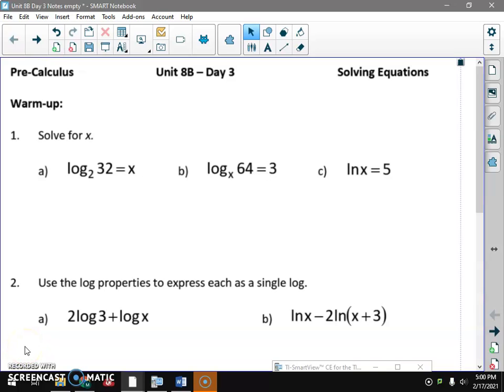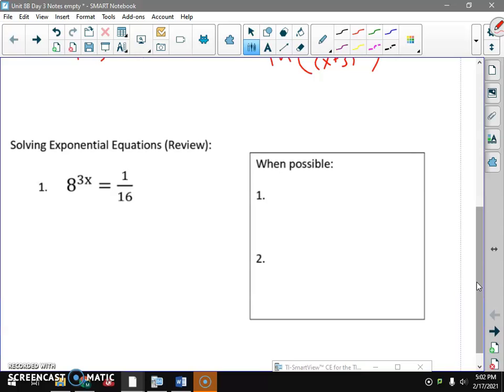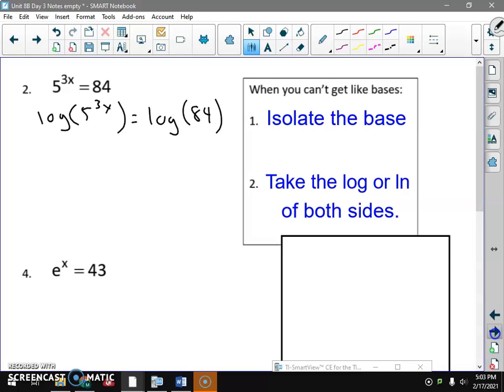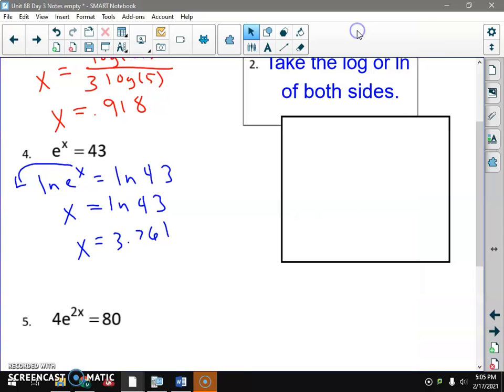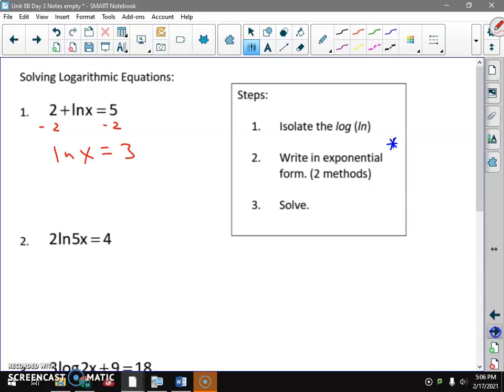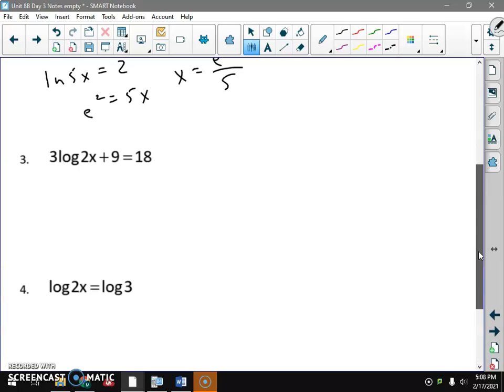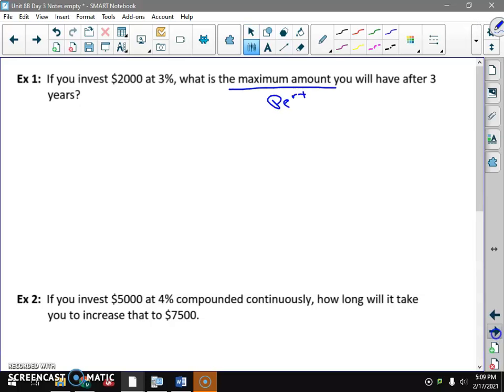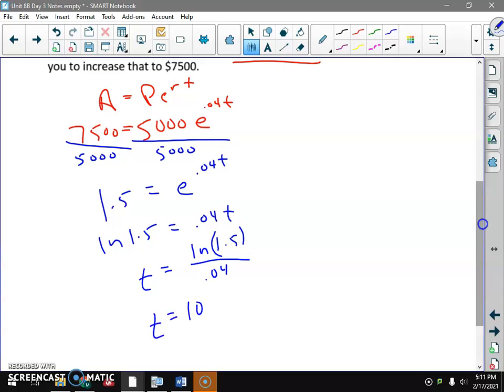8B Logs Day 3 Equations